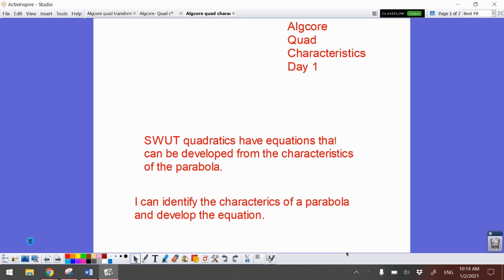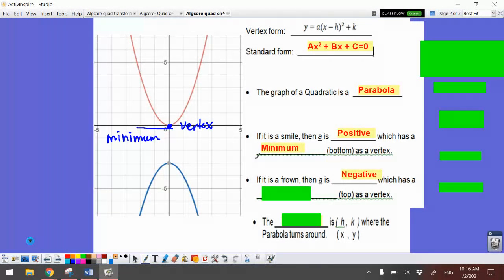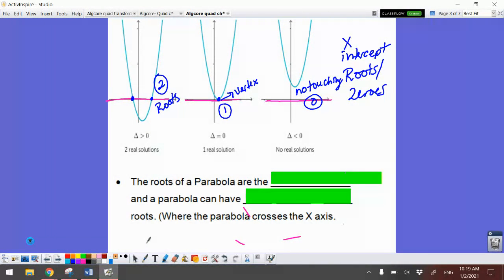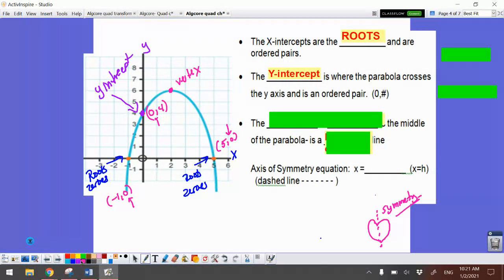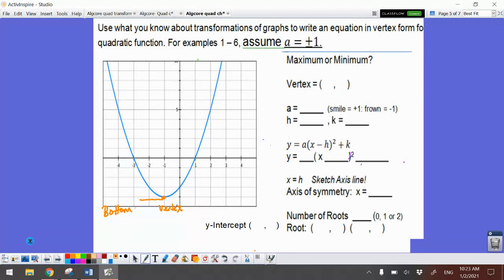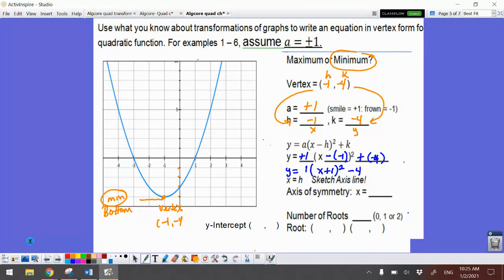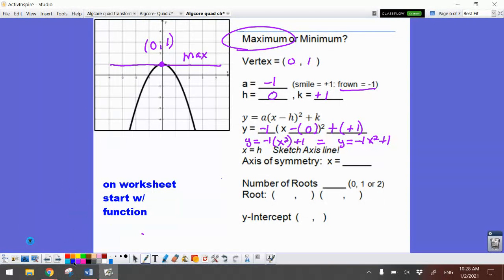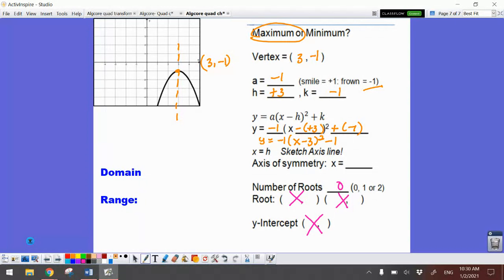Quadratic characteristics day 1